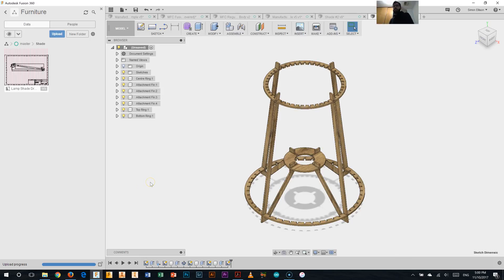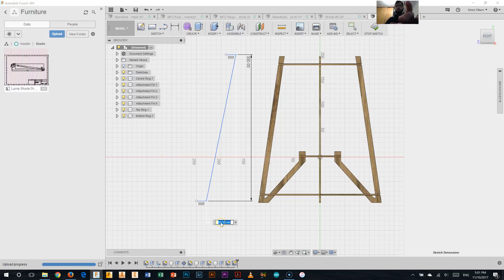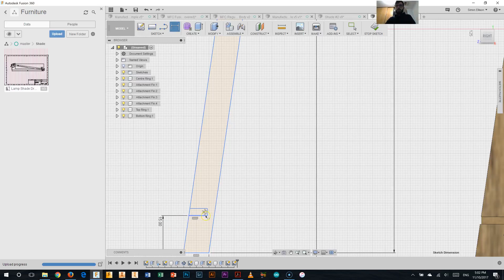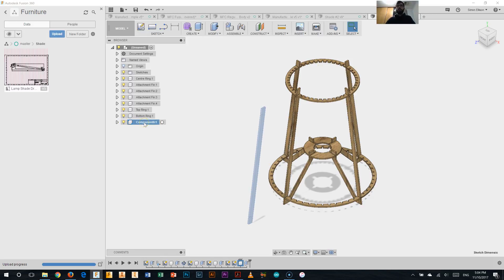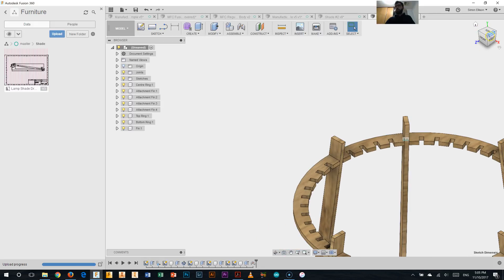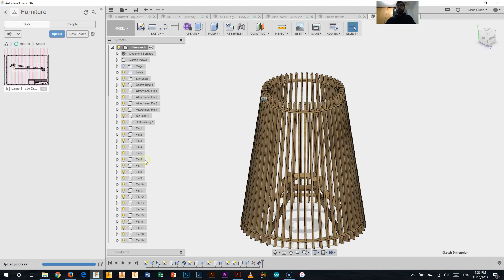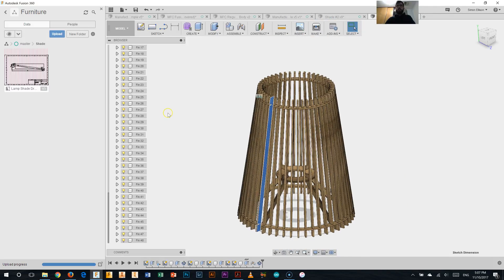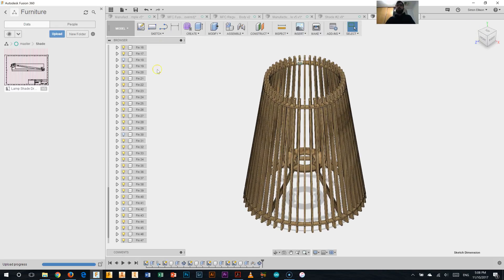Lamp Shade Part 4 - Fin - Autodesk Fusion 360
Part 4 of 4 - Sketching, extruding, jointing and patterning the Fin for the Lamp Shade in Fusion 360